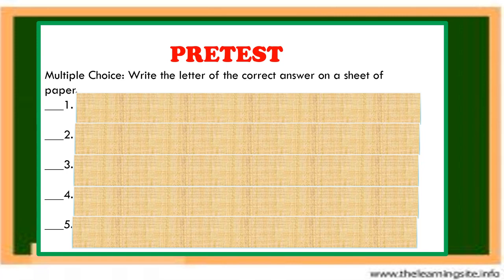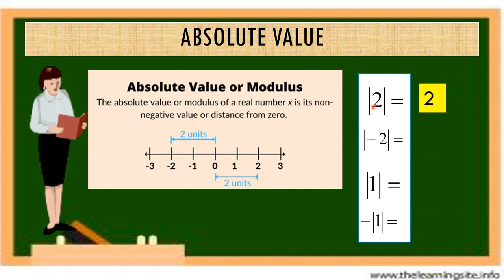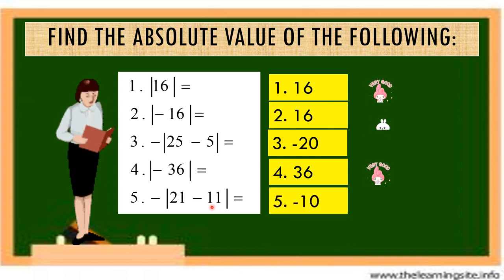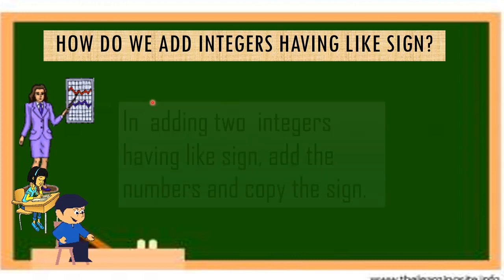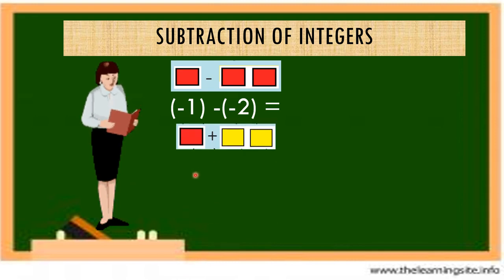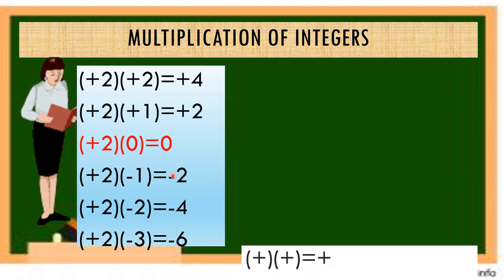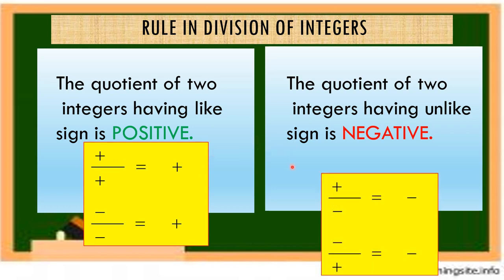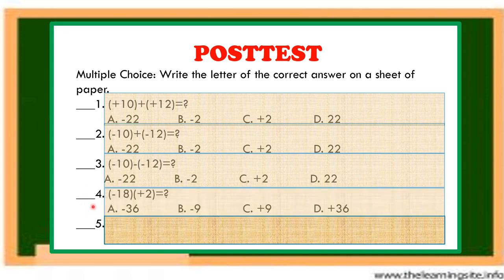Mathematics 7 First Quarter: Lesson 3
Lesson 3: Represents the absolute value of a number on a number
line as the distance of a number from 0;
Performs fundamental operations on integers.

credits: Mrs. Gilda Galangue